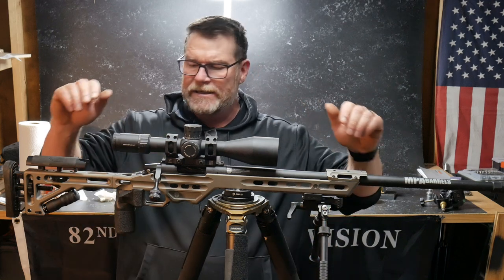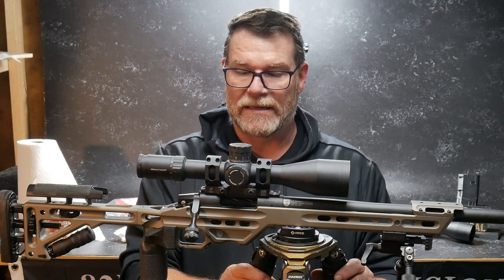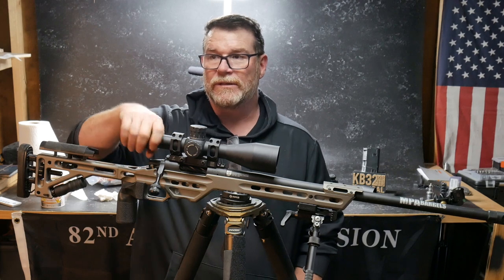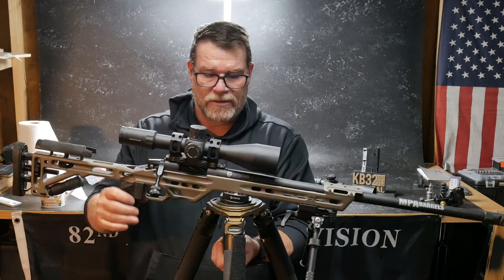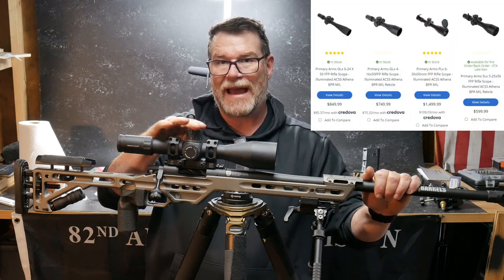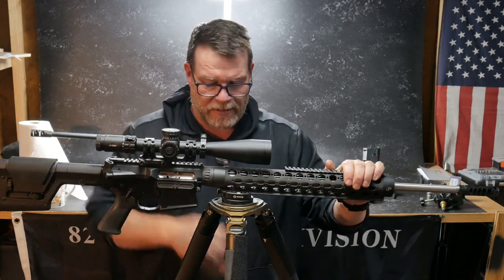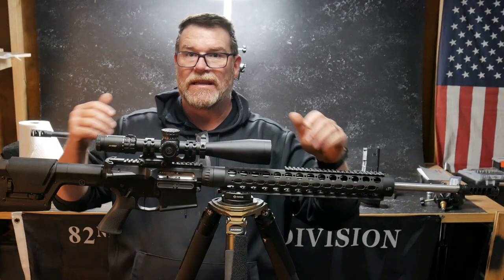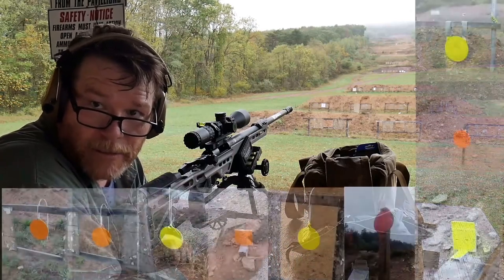Primary Arms Scope Choices for 6.5 Creedmoor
Which Primary Arms scope would you recommend for 6.5 Creedmoor